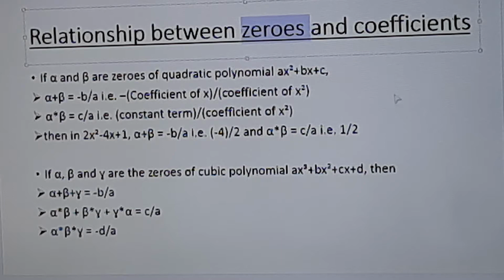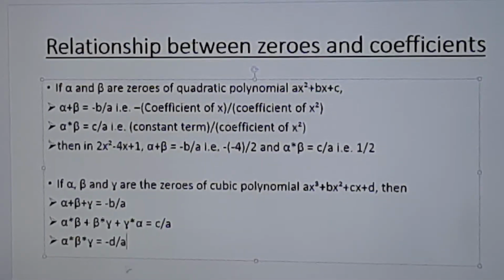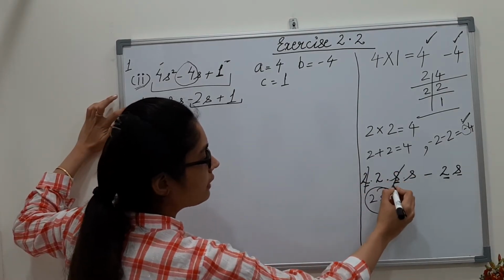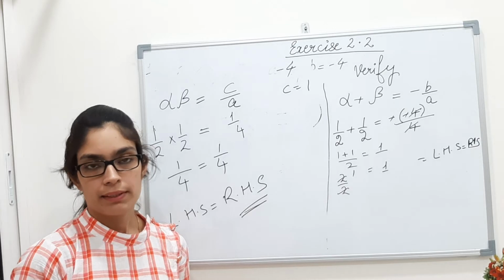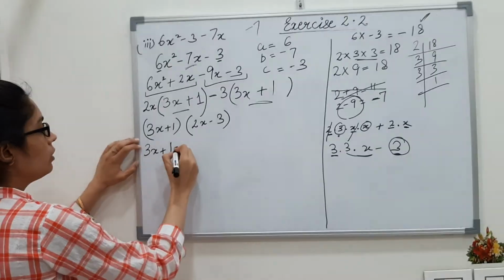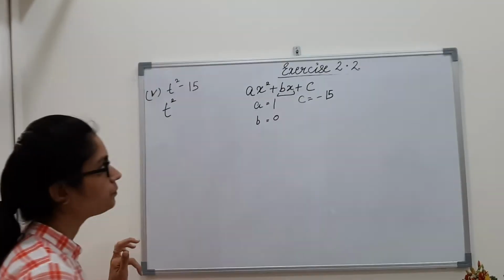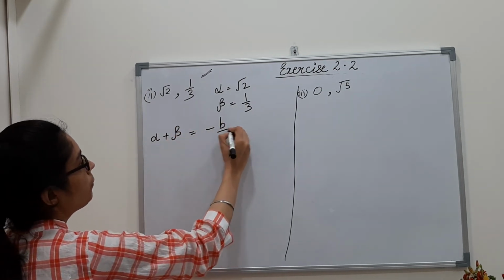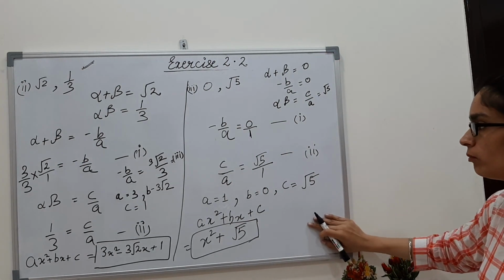Polynomial Class 10th - Part 2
Relation between zeroes and coefficients and exercise 2.2